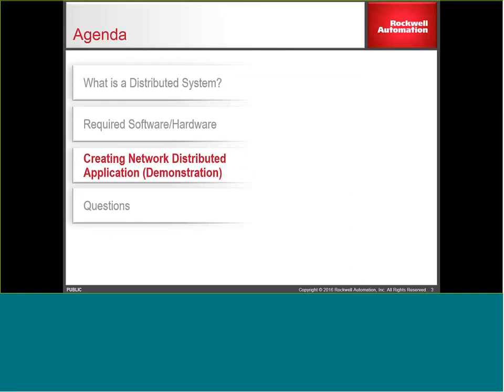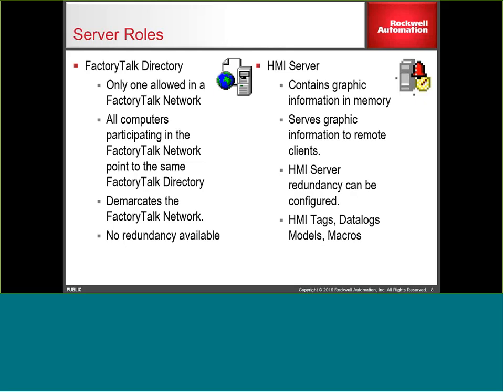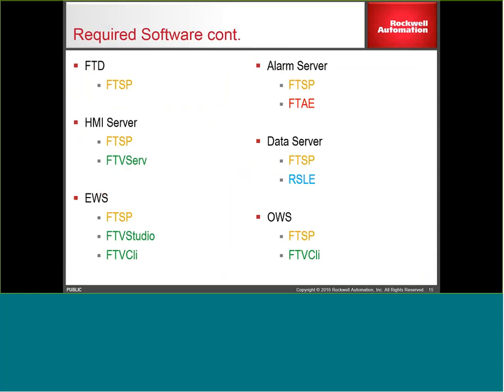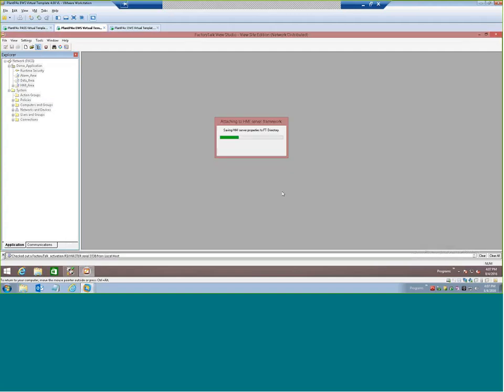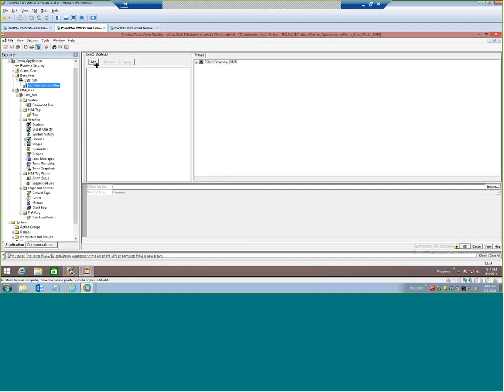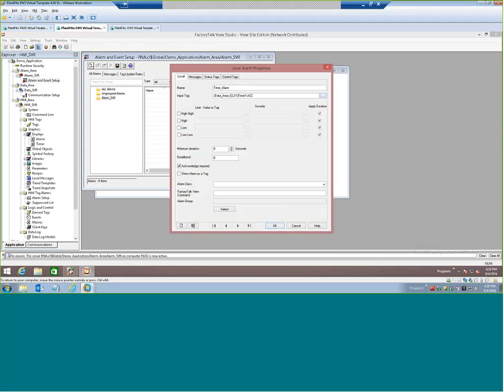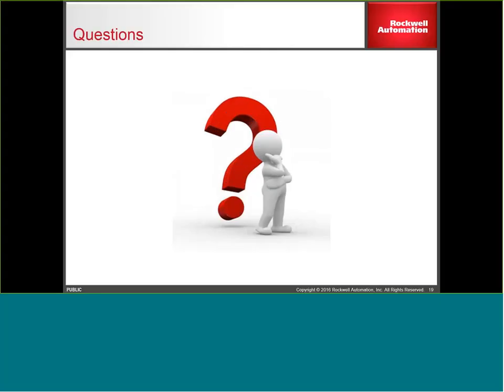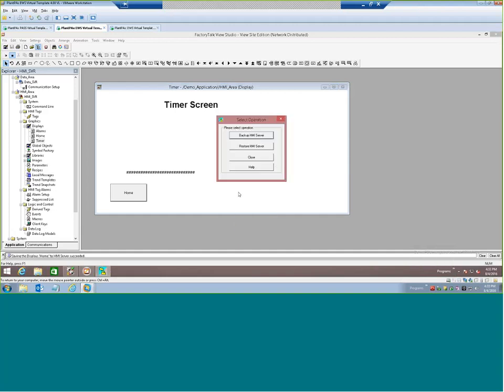Sistema distribuido FTView SE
Curso de FTView SE